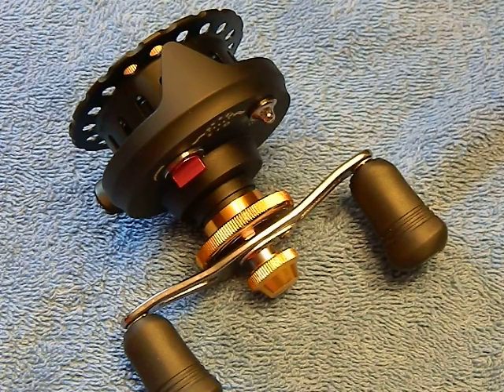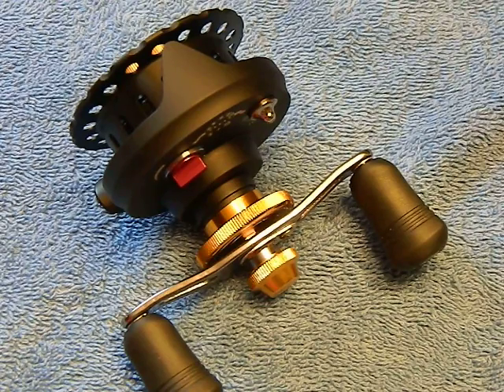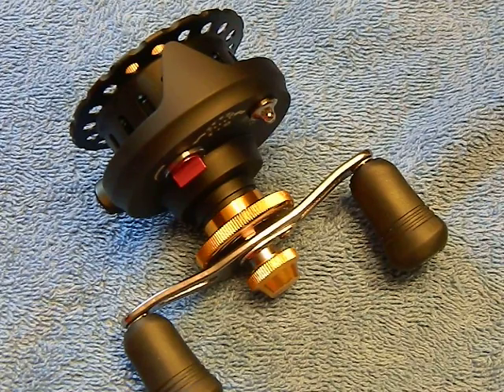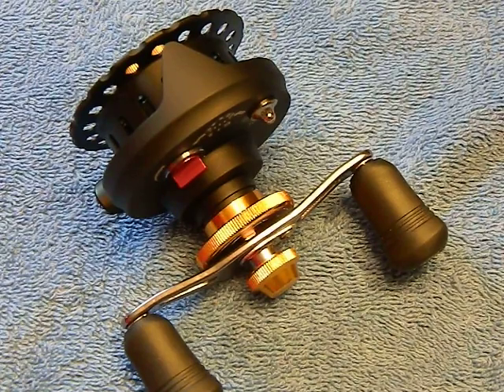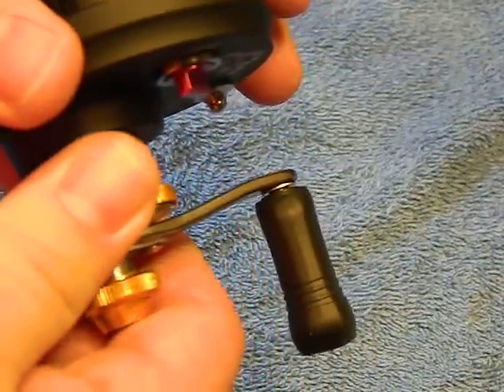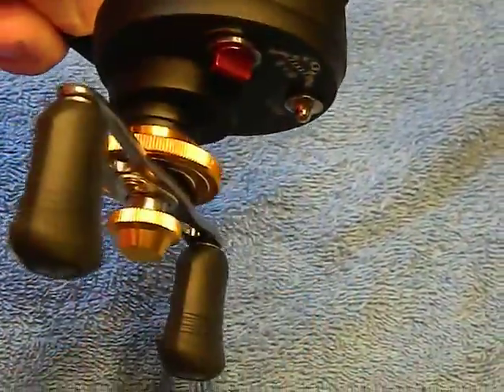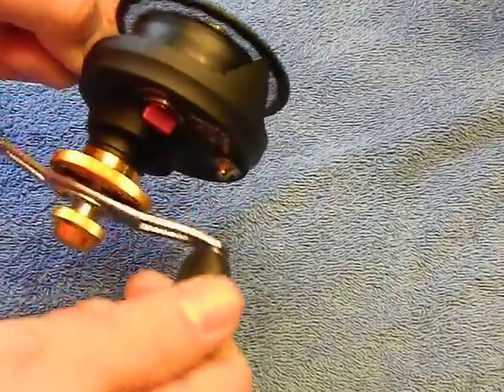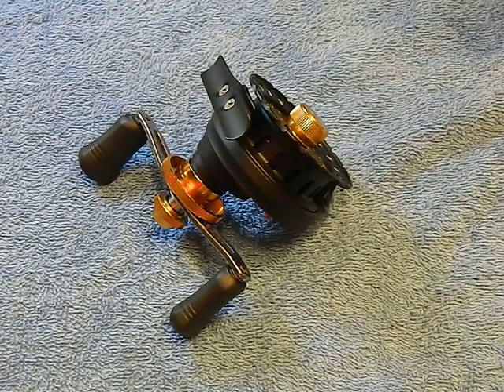Fly fishing reel from Gearbest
A close look at a fly fishing reel from gearbest.com